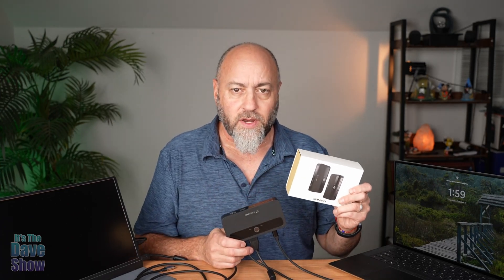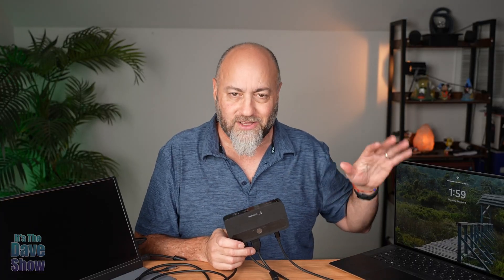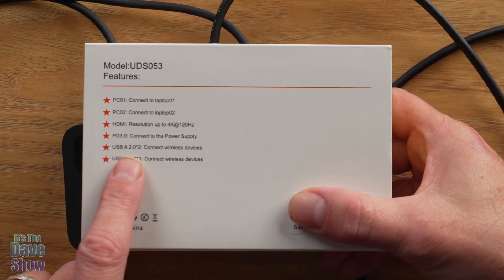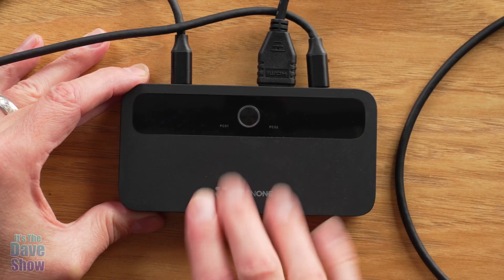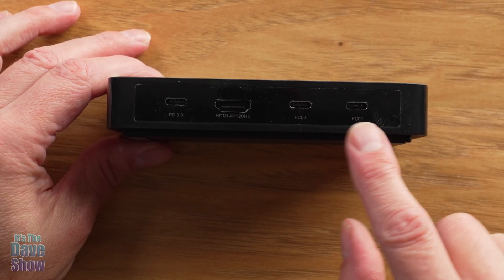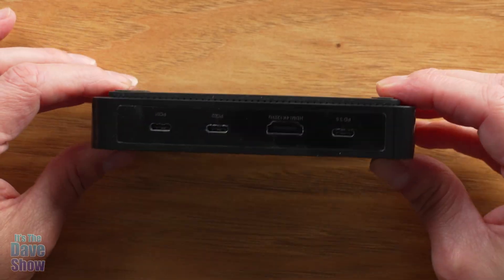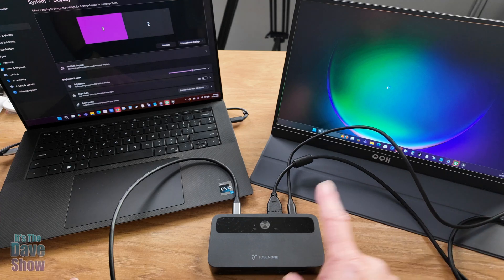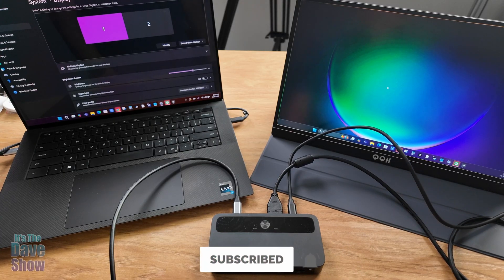How to connect two laptops to one Monitor or projection with a KVM switch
TobenONE USB C KVM Switch 1 Monitor 2 Computers 4K@120Hz HDMI, KVM Switches 2 Computers with 3 USB Devices and 100W PD Charging, Button Control Suitable for Windows/Chrome OS/MacOS, Plug and Play